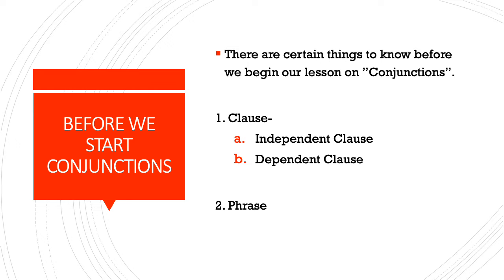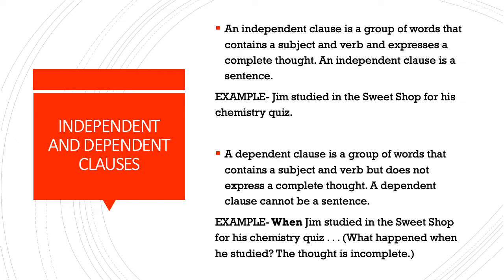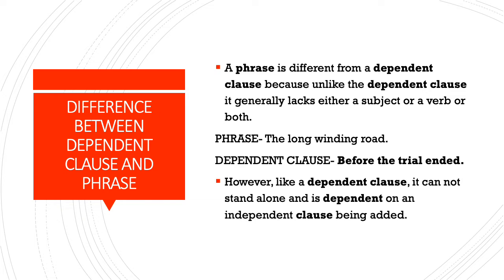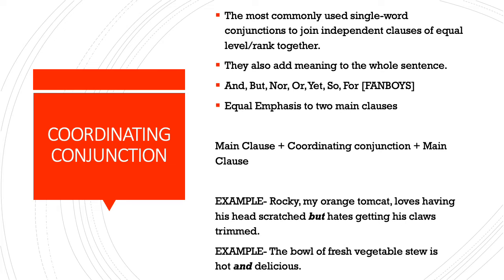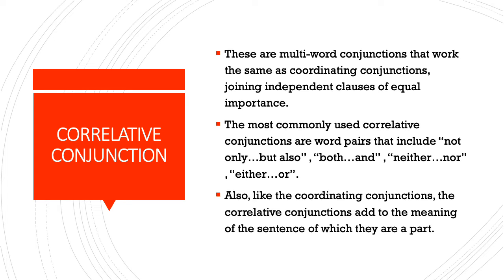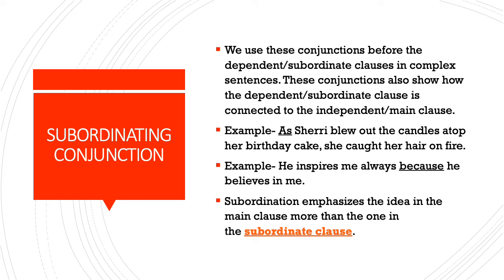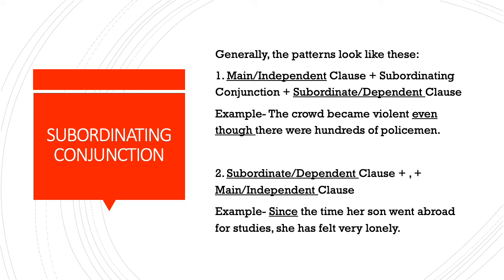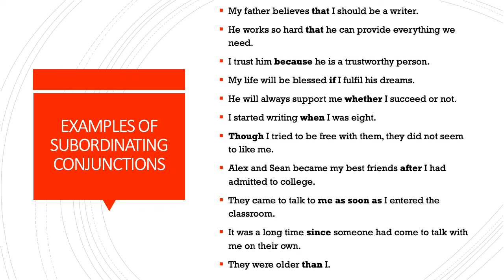Std 6 # English Grammar # Ch. 2 CONJUNCTIONS